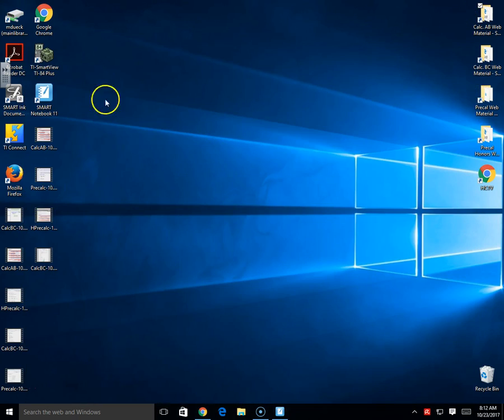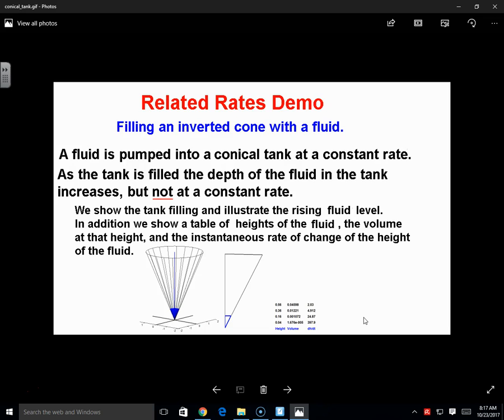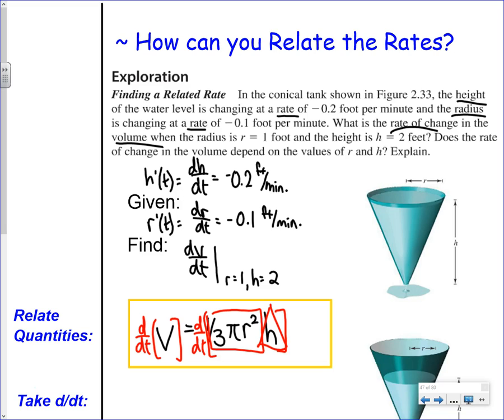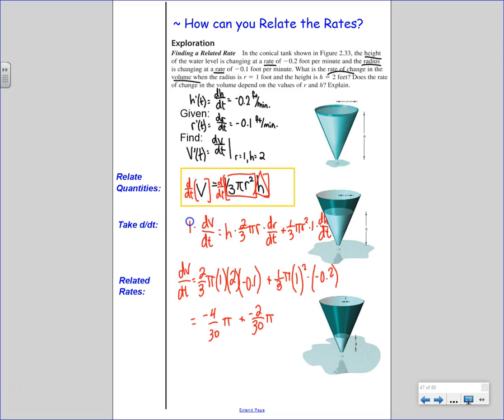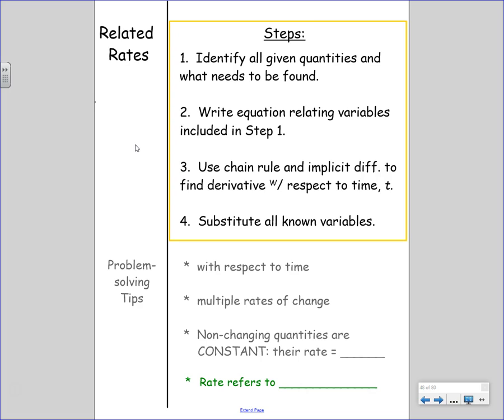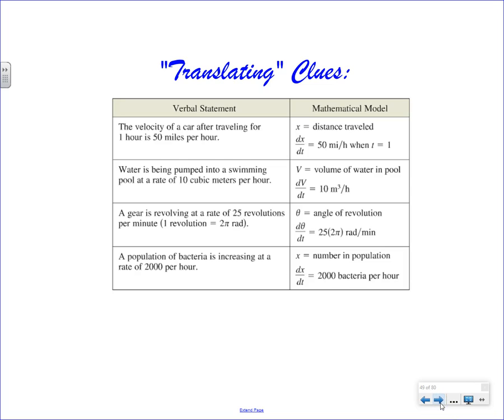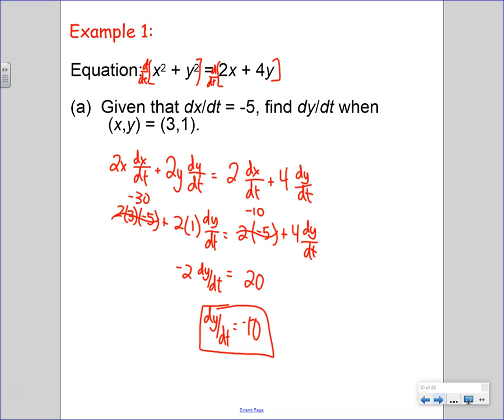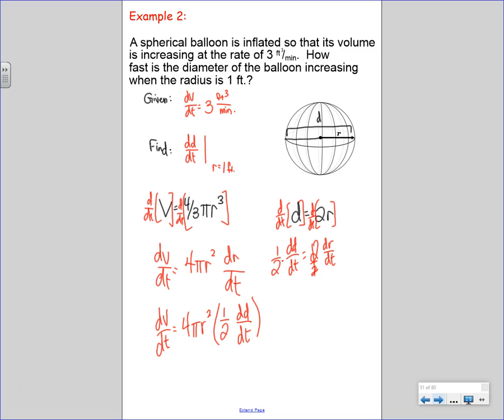CalcAB 10 23 17